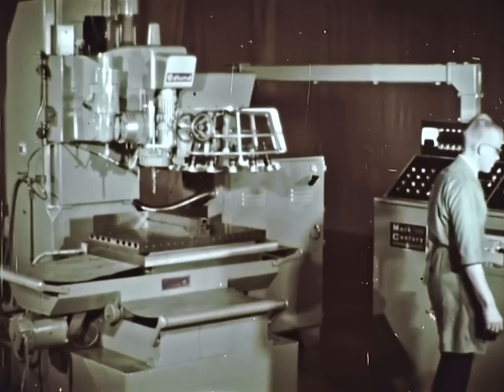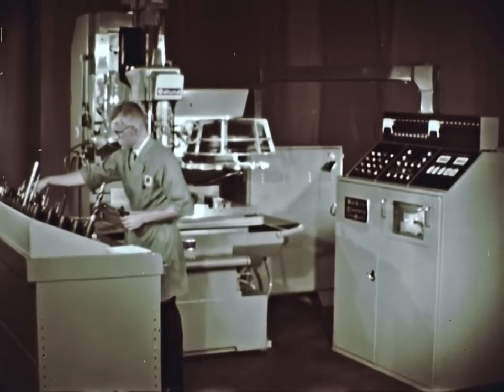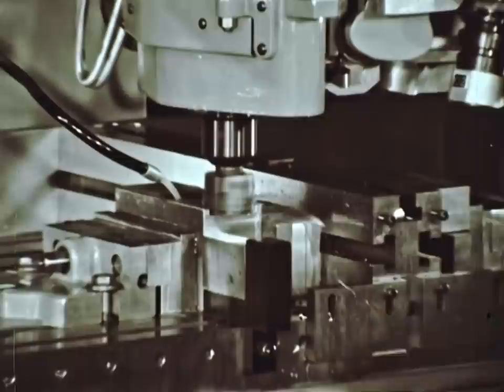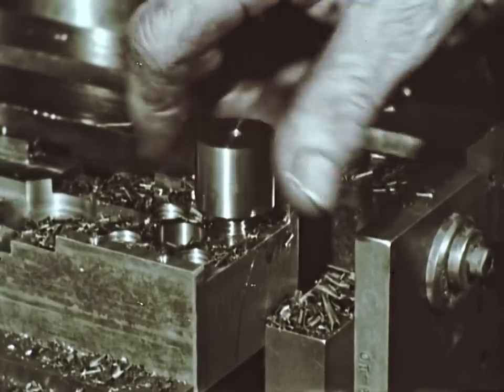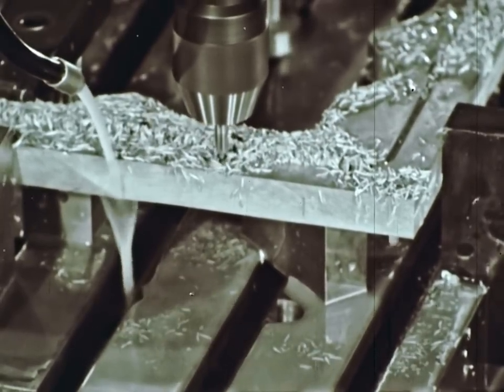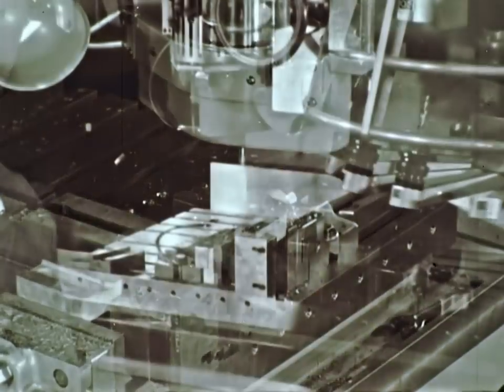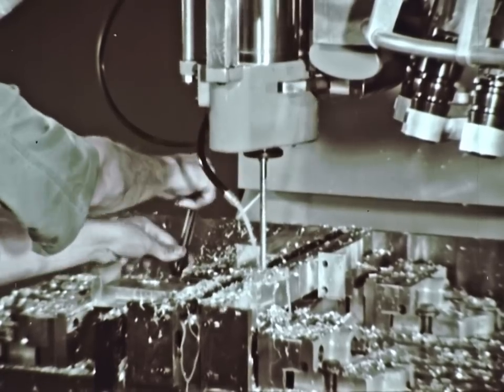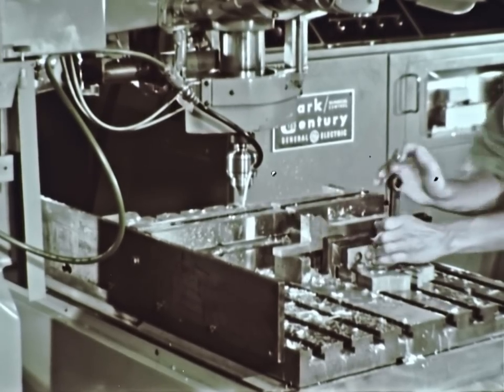1960s 16mm Promo Film Movie MONARCH MACHINE TOOL COMPANY EDLUND-MATIC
I was recently given dozens of old 16mm films that were rescued from the dumpster of a local college many years ago, all dealing with machine shop topics, ie training, etc. Scanning them is a laborious process, so I'm only going to do a few of them. I will most likely be passing these films along to an archive rather than tackling them myself, but maybe I'll do a couple more of them.

The beginning of this particular film was missing. Sorry!

Scanned with my Moviestuff Retroscan Universal.